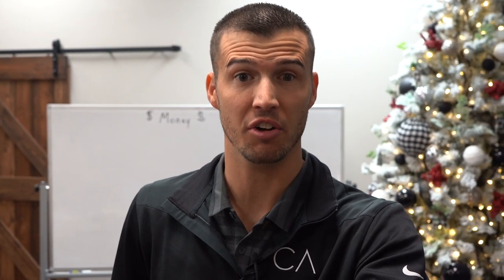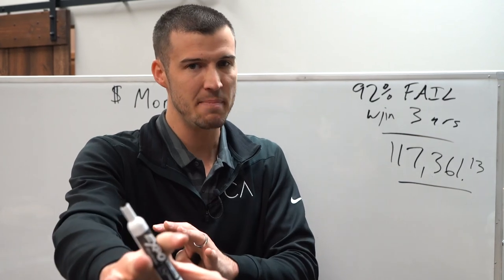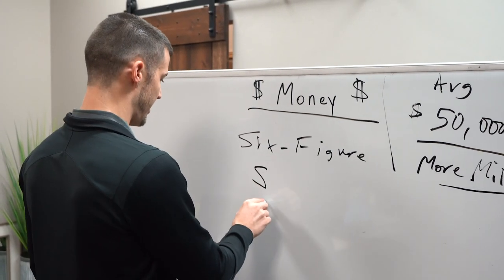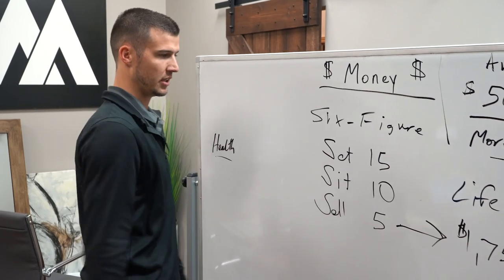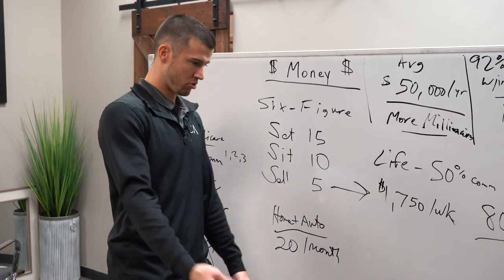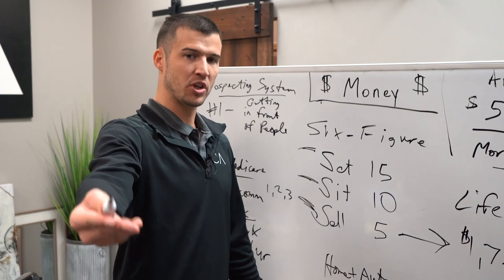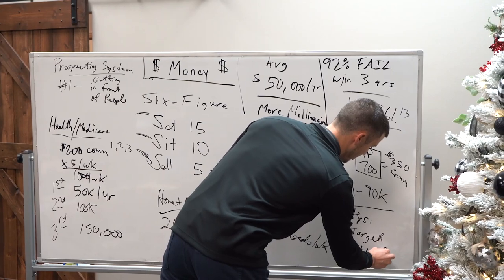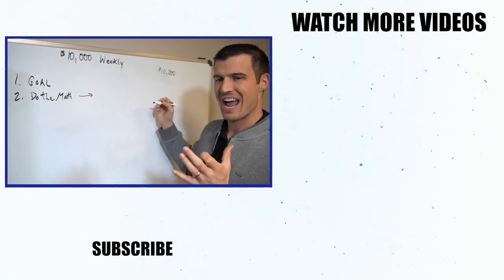How Much Money Can A New Insurance Agent Make?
How much money can you expect to make when starting out as an insurance agent?

In this video, I'll show you the steps it takes to make real money your first year in the business & I'll share with you my experiences and describe the opportunity that lies ahead of you.

If you're a new agent or looking to get into the business, then this video is for you!